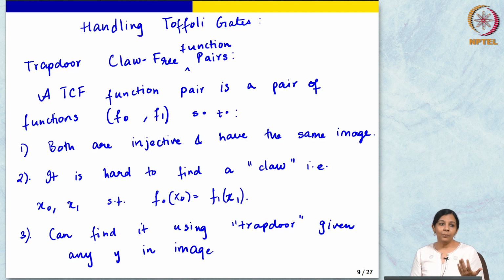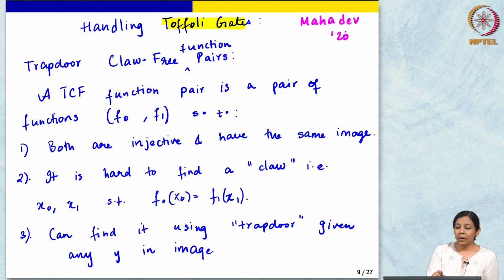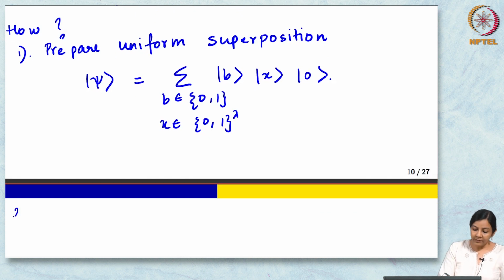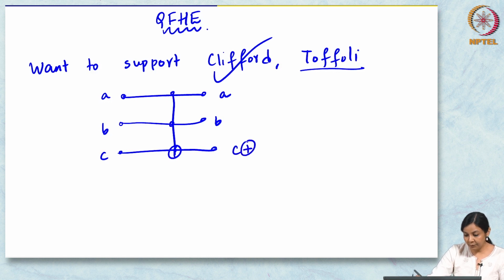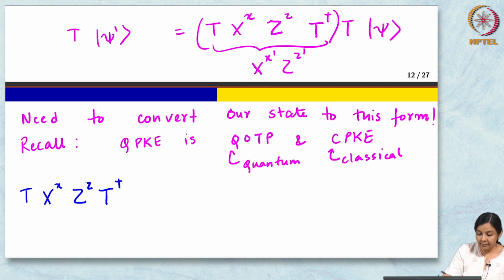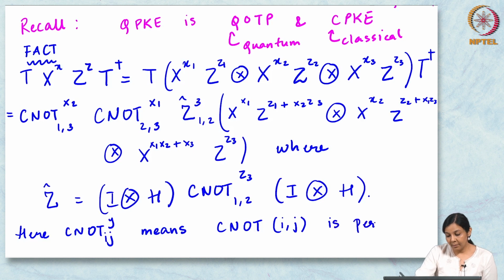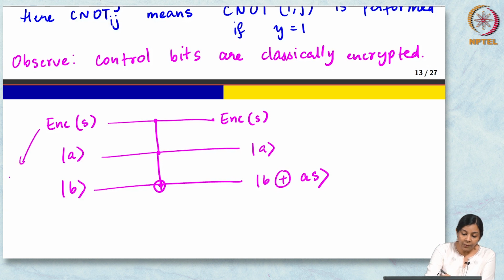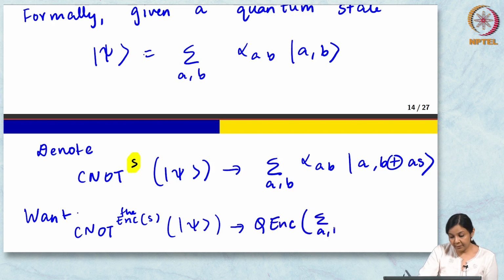#57 Quantum PKE & FHE | Part 3 | Quantum Algorithms & Cryptography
This lecture continues the discussion on QFHE, presenting a specific approach based on converting standard FHE encryptions to a special type of encryption called TCF encryption. It introduces the concept of claw-free functions and the idea of creating a superposition over a clock, which will be crucial for homomorphically evaluating Toffoli gates. The lecture provides a high-level overview of the QFHE scheme, emphasizing the use of TCF encryption and superposition over a clock.